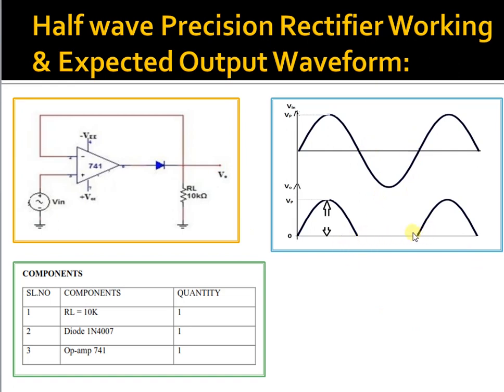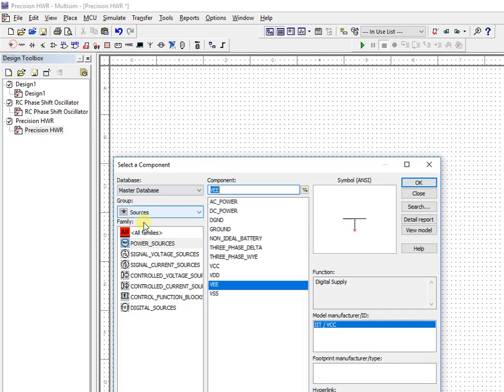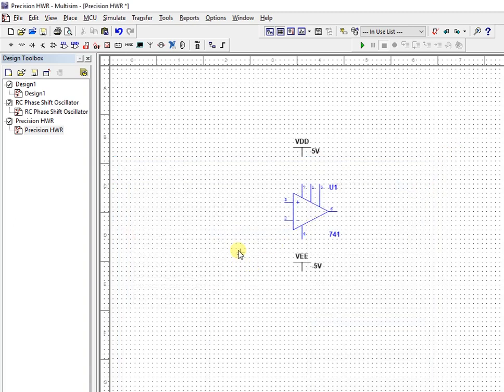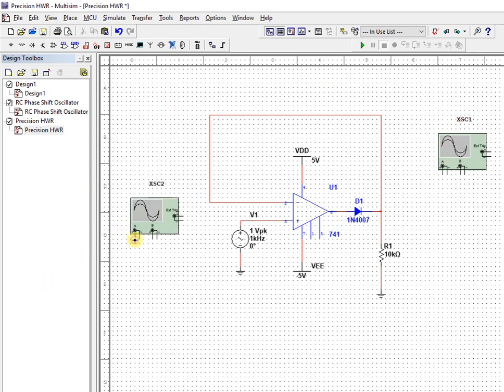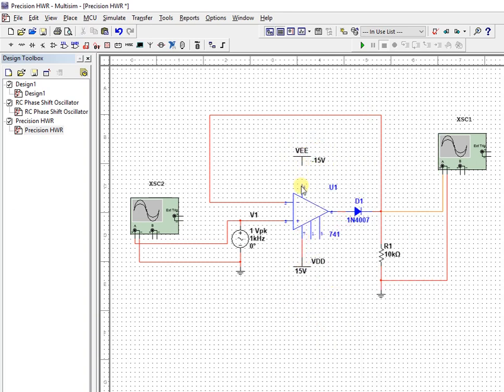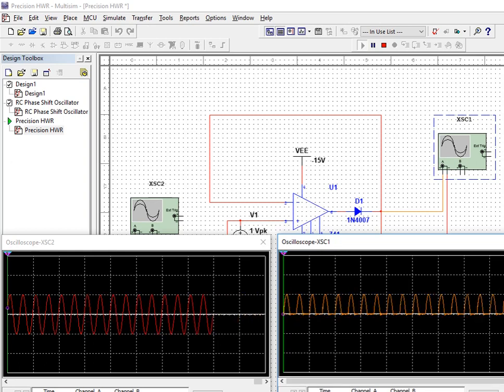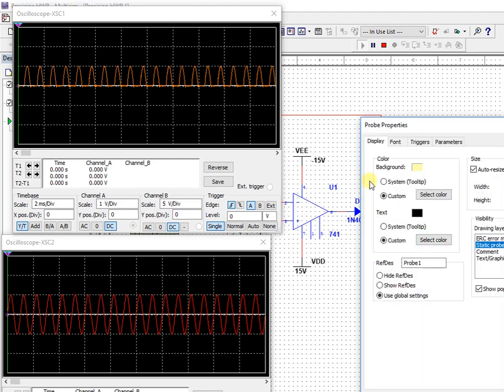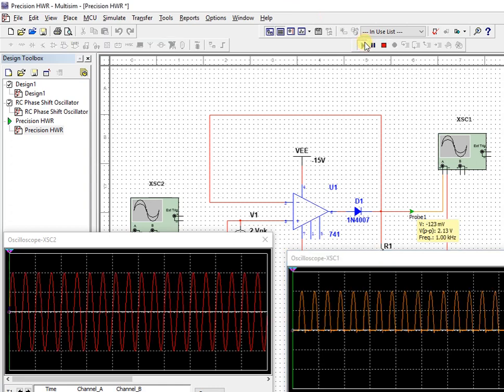Simulation Of Half wave Precision Rectifier Using Multisim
Simulation Of Half wave Precision Rectifier Using Multisim, circuit diagram
working principle, expected waveforms, Components Required, Simulation with verified results.